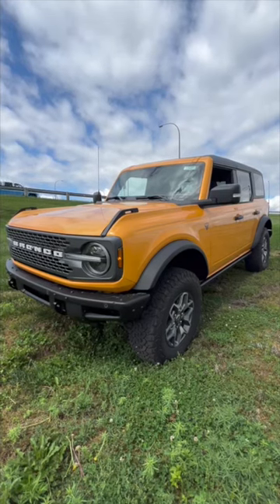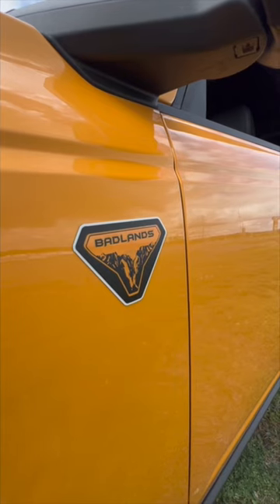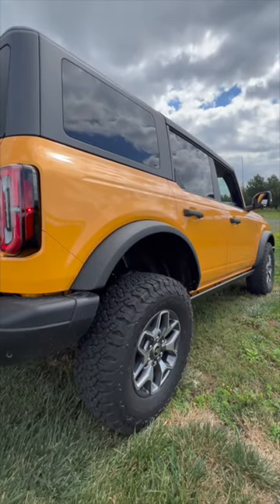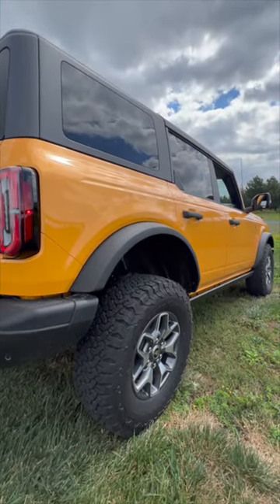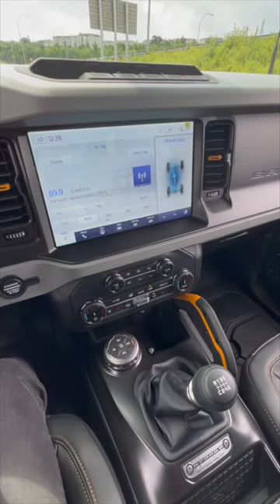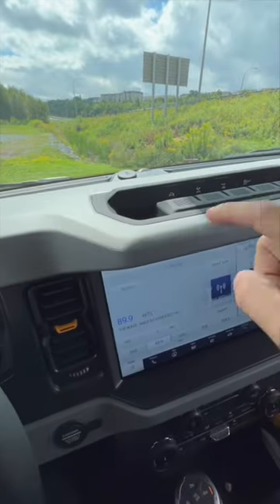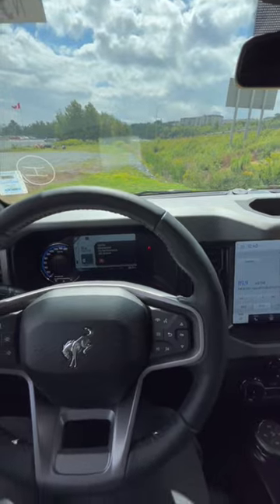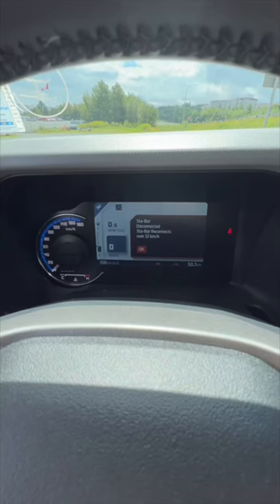Sway Bar Disconnect Ford Bronco Badlands!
Front Sway Bar Disconnect feature in the 2022 Ford Bronco Badlands. 2022 Ford Bronco Badlands Finished in Cyber Orange Metallic Tri-Coat. 354A Lux Package, HD Modular Steel Bumper, MIC Hard Top. Sway Bar Disconnect live in action.